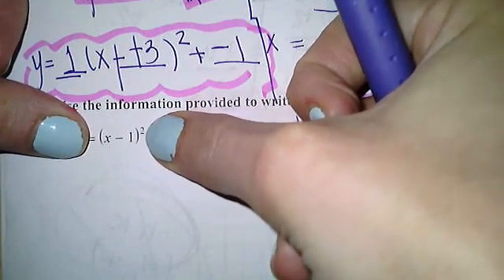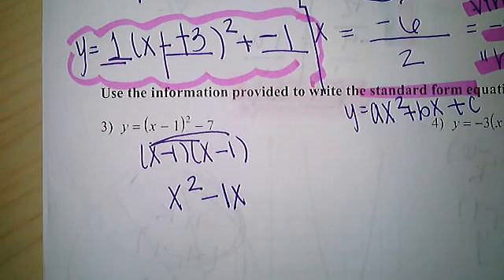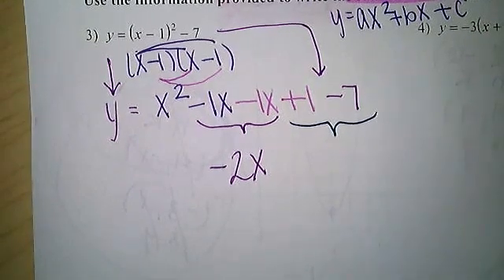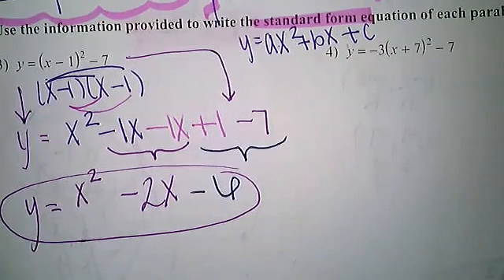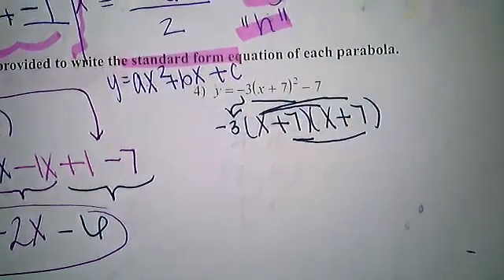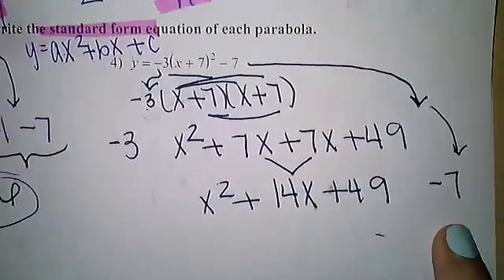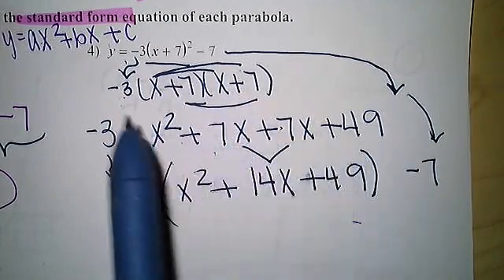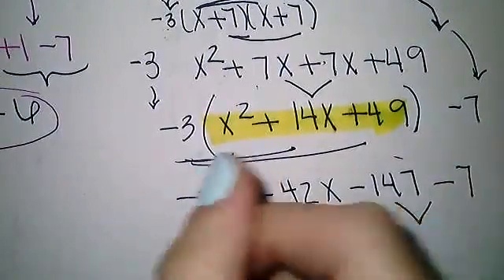Converting Quadratics: Vertex to Standard Form